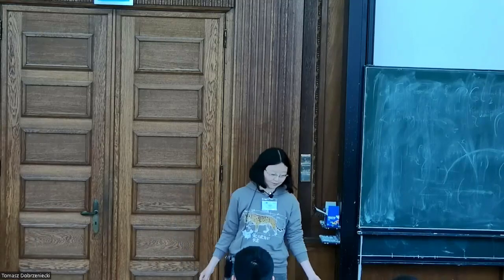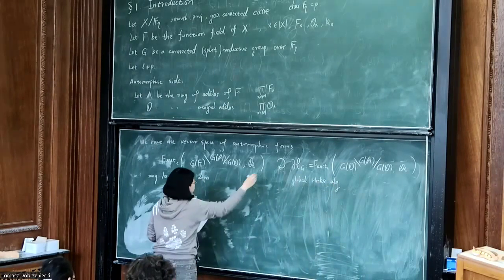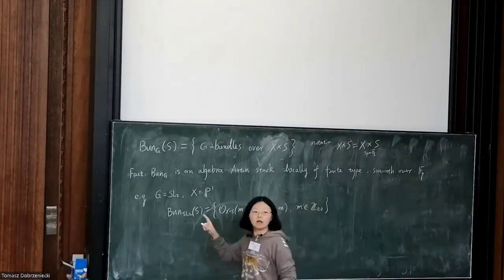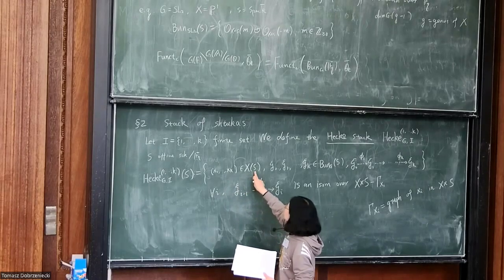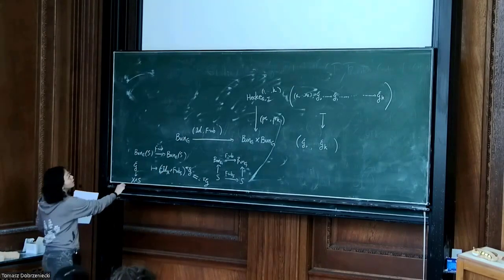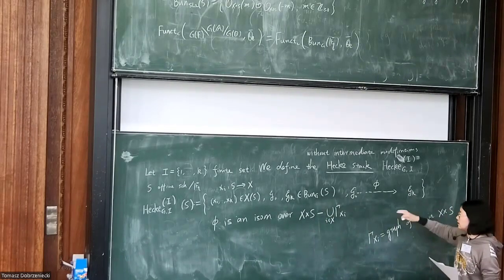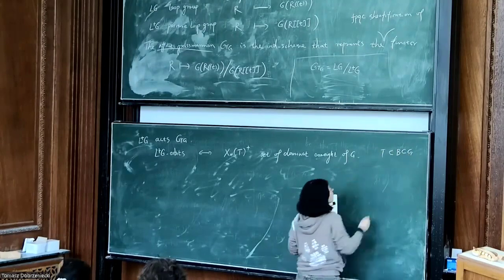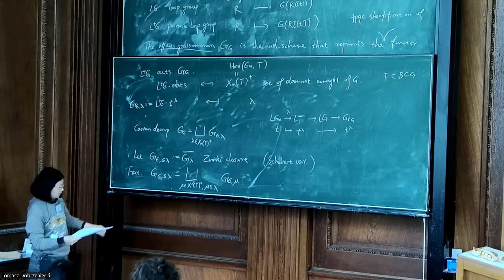Cong Xue Shtukas, 1